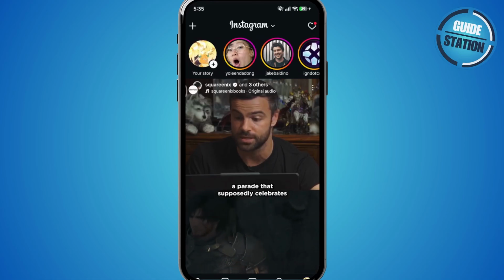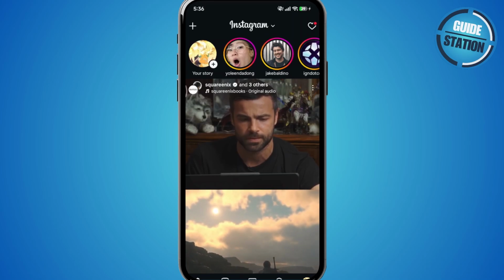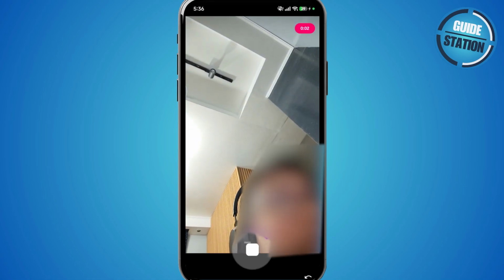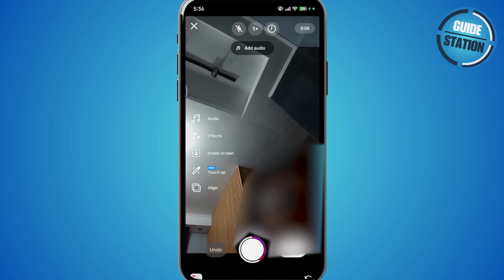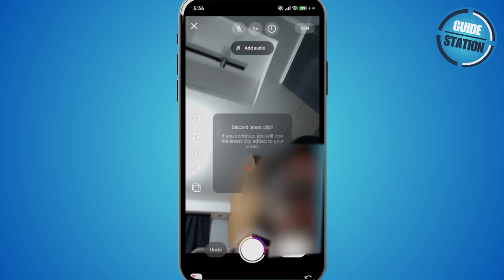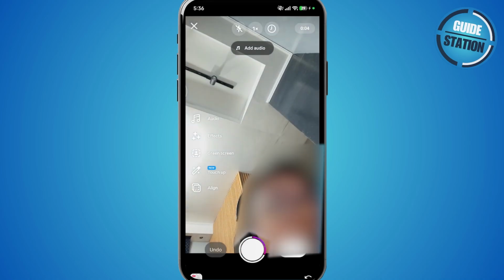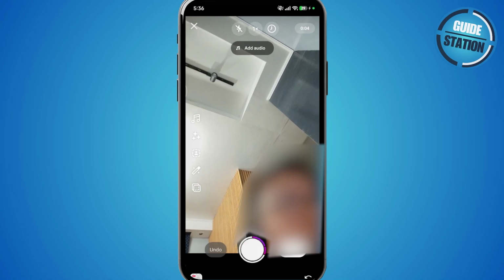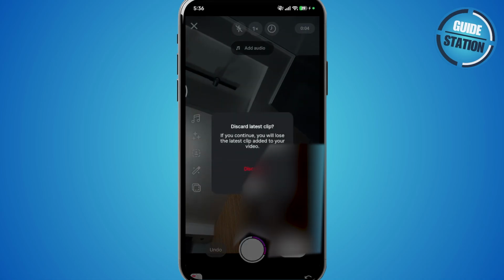How To Use Undo Button When Recording Instagram Reels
How do I use the undo button while recording Instagram Reels? In this video tutorial, I’ll show you how to remove the previous clip using the undo feature while recording Instagram Reels. Enjoy!